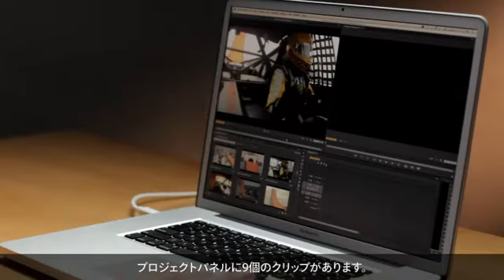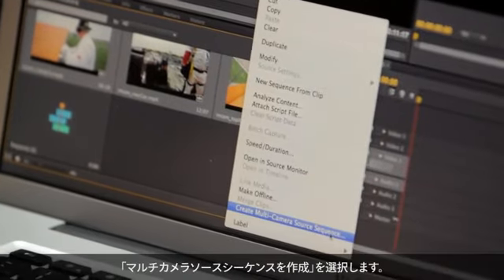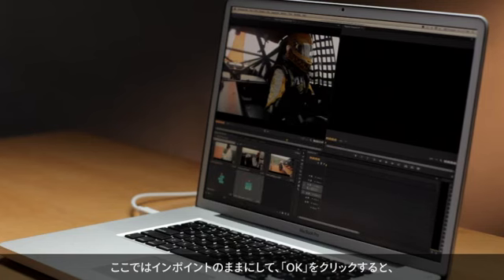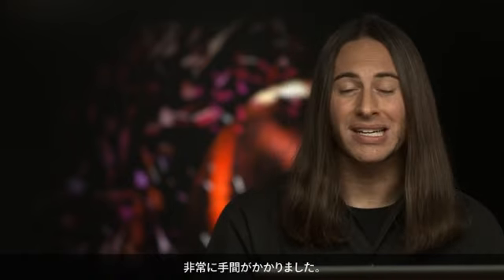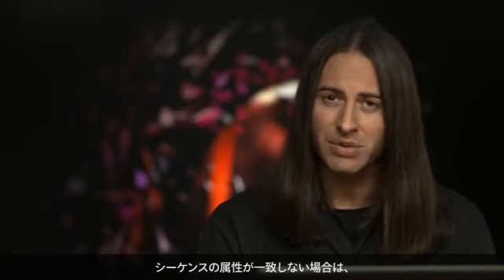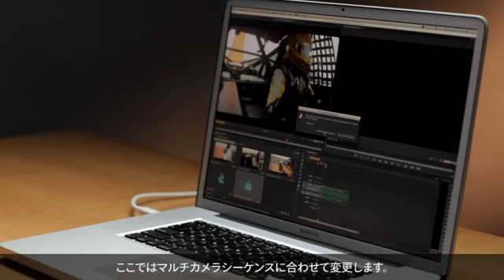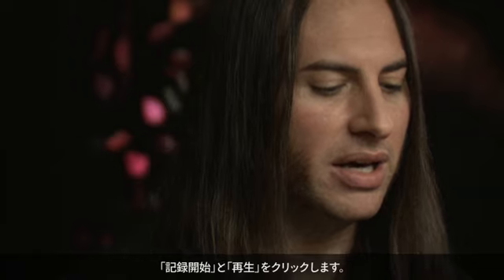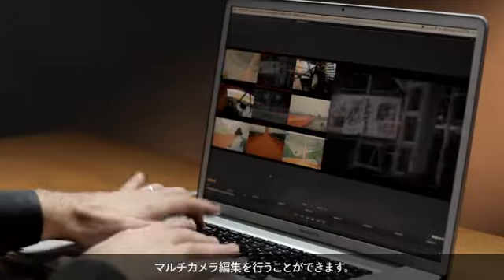[Premiere Pro CS6: 新機能] 強力なマルチカム編集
強力なマルチカム編集 — マルチカメラ編集機能が強化され、より多くの台数のカメラ素材を取り込んで同時編集できるようになりました。タイムコードによる同期、リアルタイムでのトラック切り替え、トラックごとのオーディオ波形表示、複数ショットのカラー調整などが行えます。